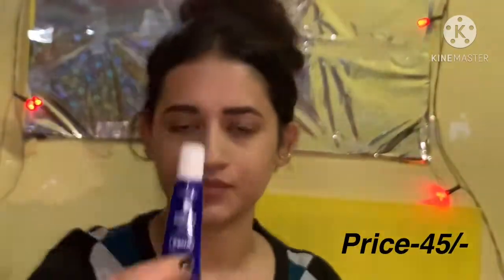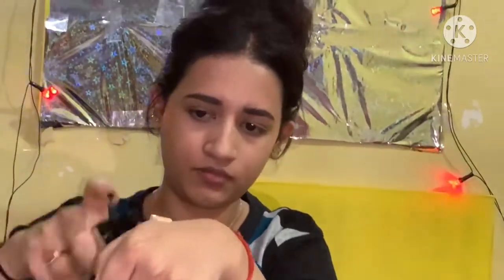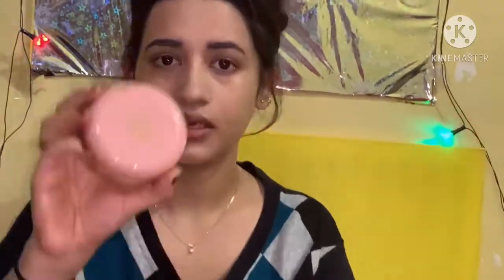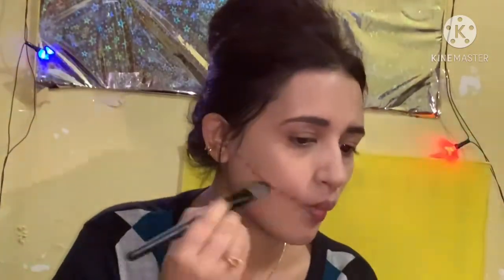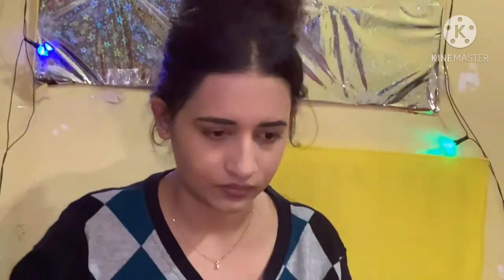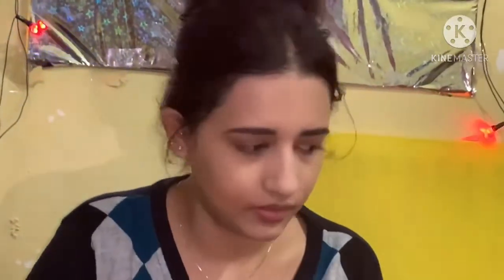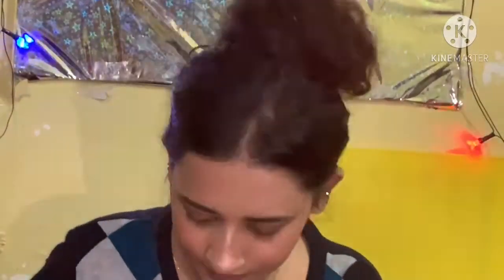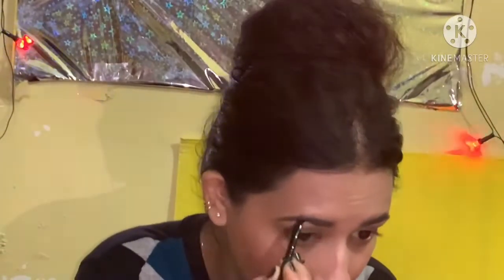| Quick makeup in 5 mins | makeup for beginners |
Lip balm - Nivea essential lip care
Moisturiser - Ponds light moisturiser
Foundation - Maybelline fitme (118)
Compact - Lakmé 9 to 5 (W151)
Contour - HUDA beauty
Eyebrows - Swiss beauty eyebrow & gel eyeliner
Kajal - huda beauty
Mascara - Swiss beauty
Eyeshadow - makeup revolution
Highlighter - Swiss beauty brick highlighter
Lipstick - Lakmé 9 to 5(03)
Thank you for showing love
Keep loving our videos